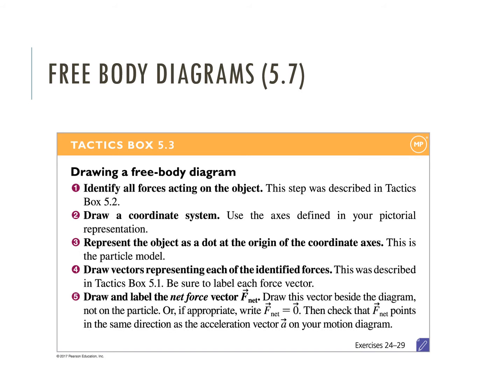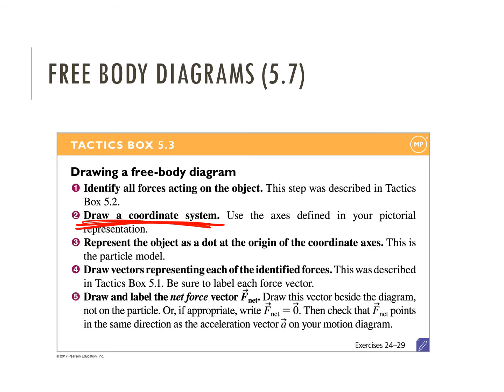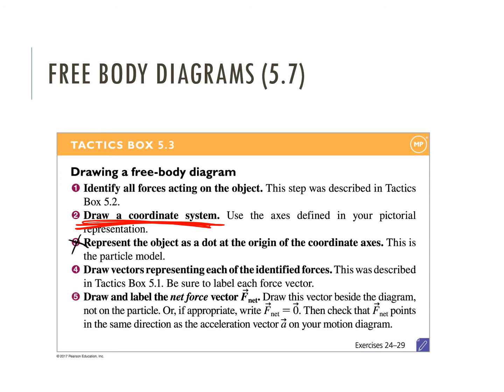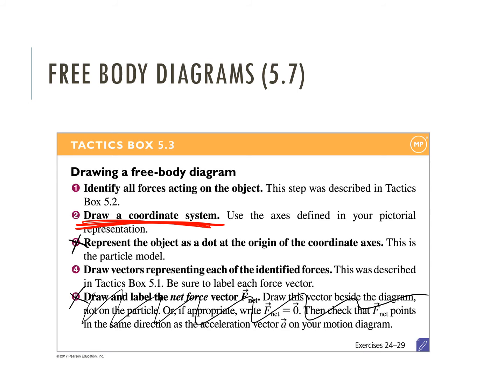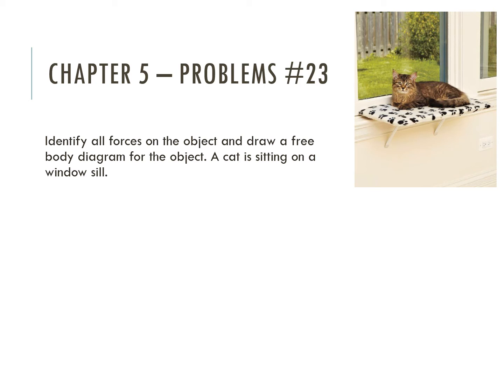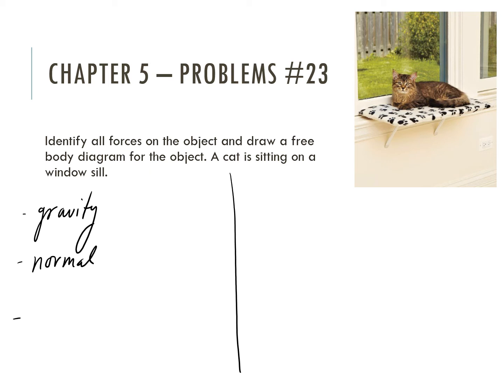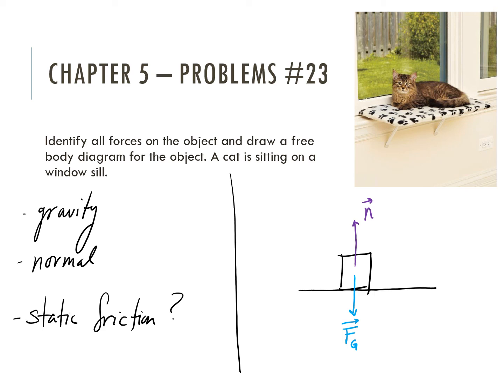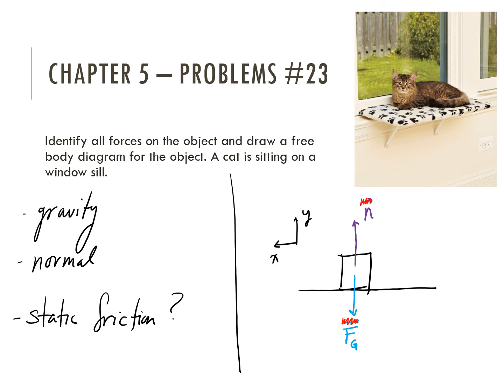Lecture 7 – Forces and Free Body Diagrams – Part 3 – FBD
Basics of free body diagrams (FBDs)